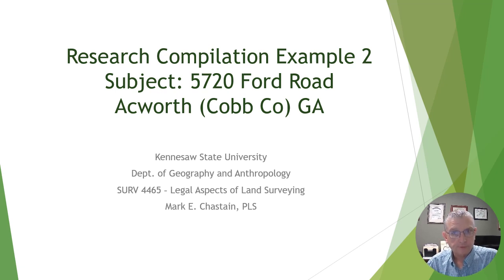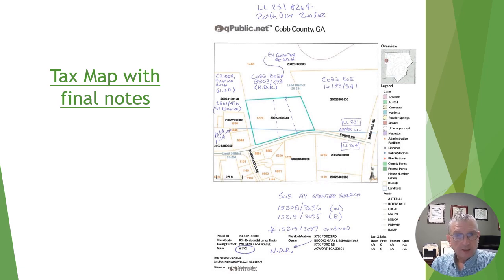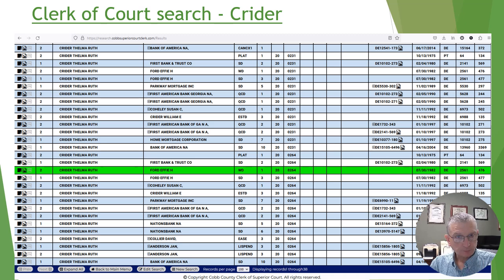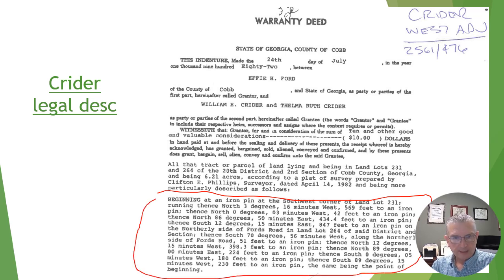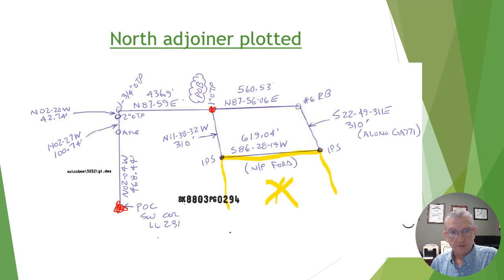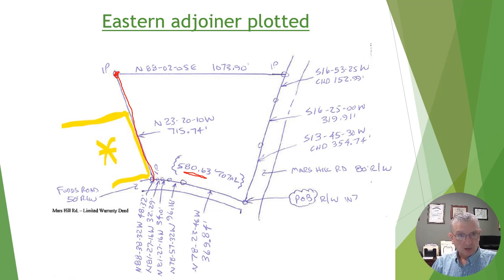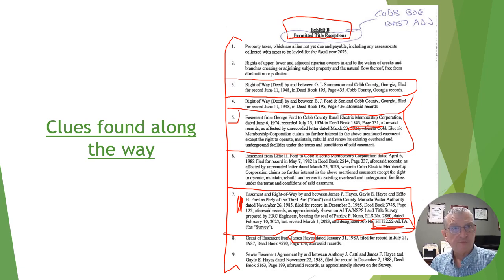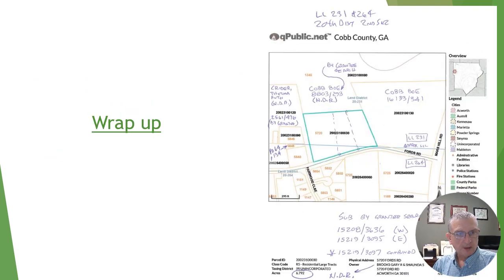Property Research Compilation Example No 2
This exercise is the compilation of property research for a small tract in Cobb County, Georgia